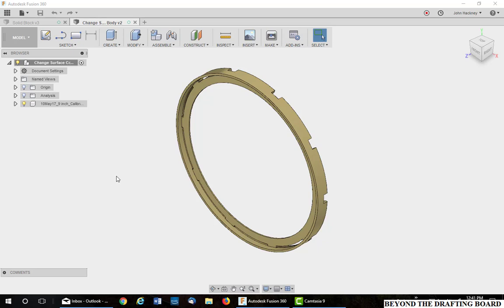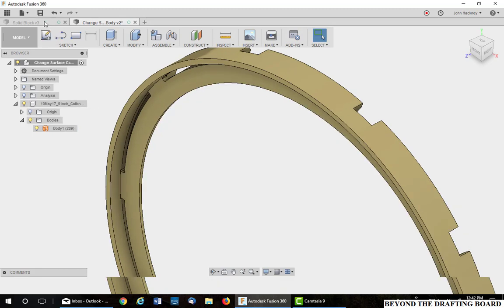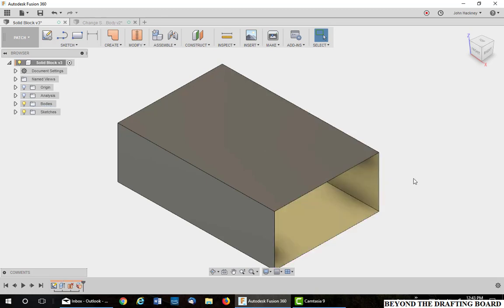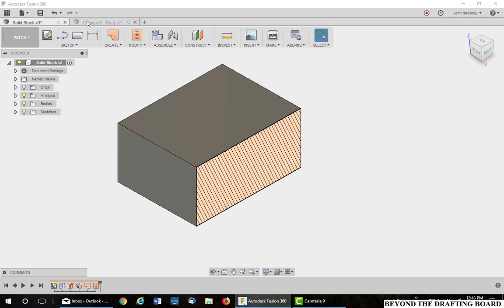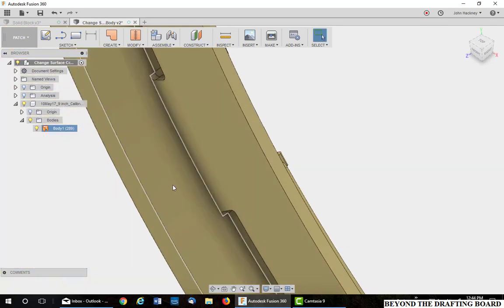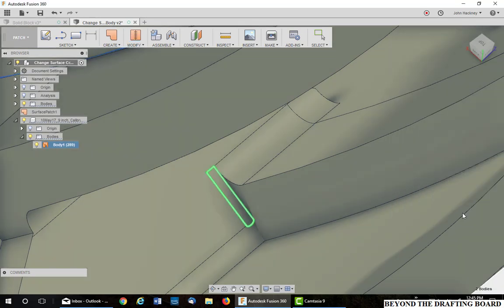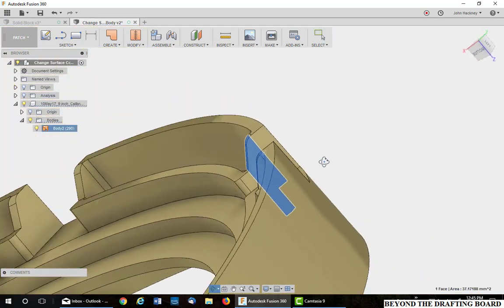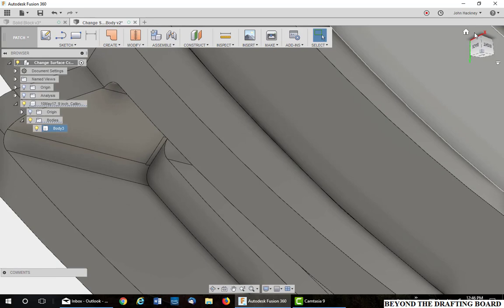Converting a Surface Body into a Solid Body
How to convert an imported STEP file with a surface error from a surface body to a solid body.